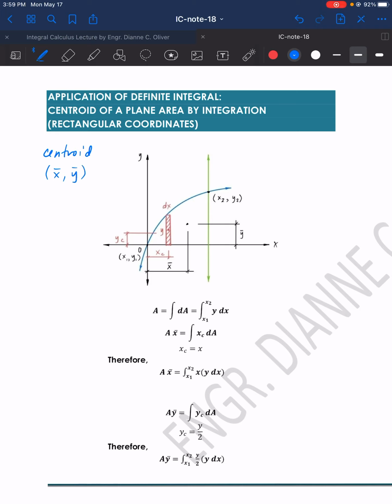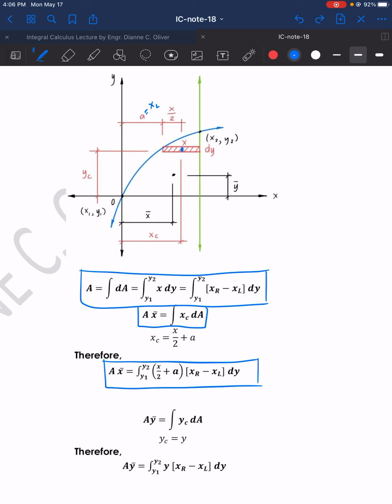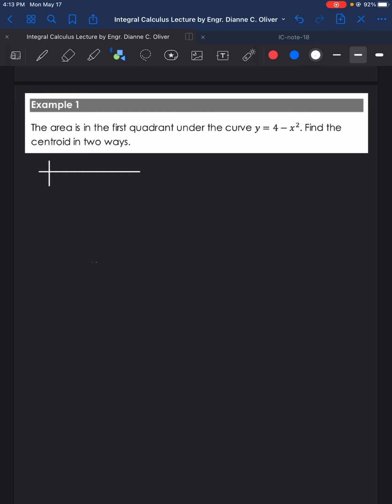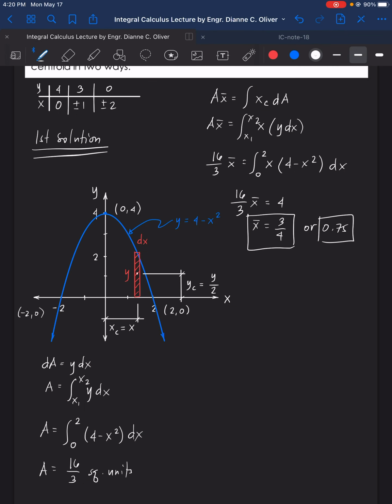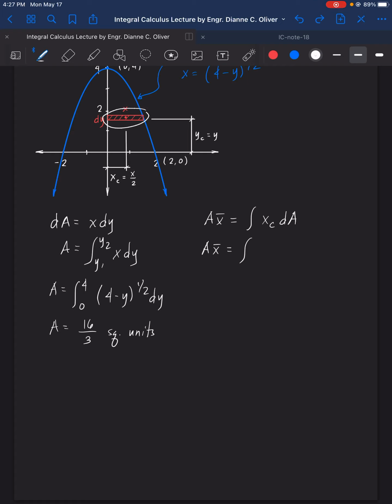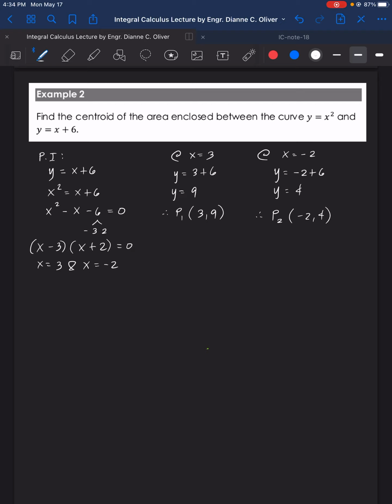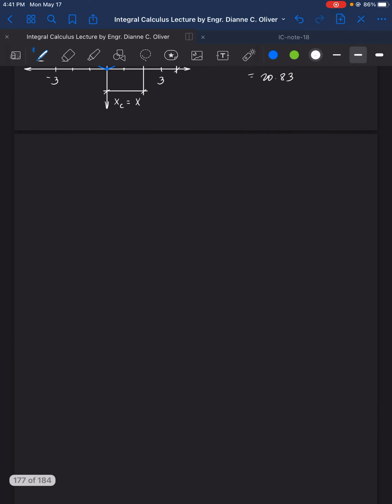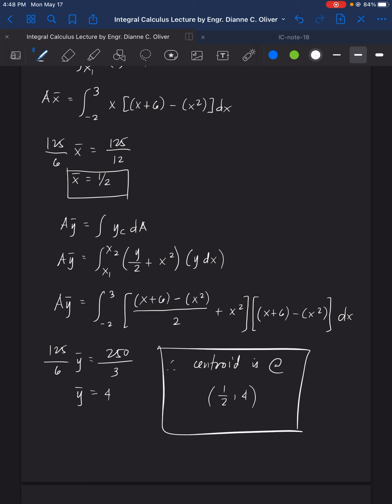Integral Calculus: Centroid of a Plane Area by Integration (Rectangular Coordinates)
Integral Calculus